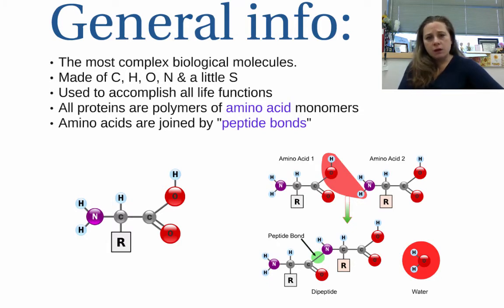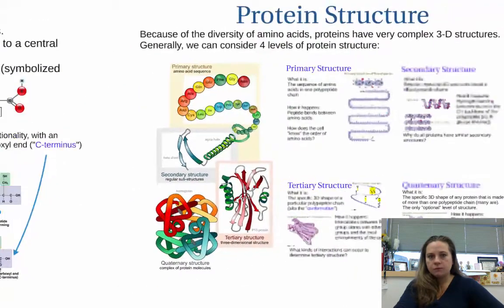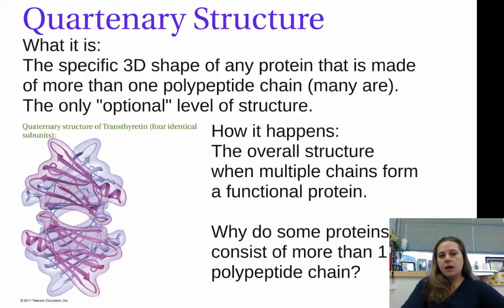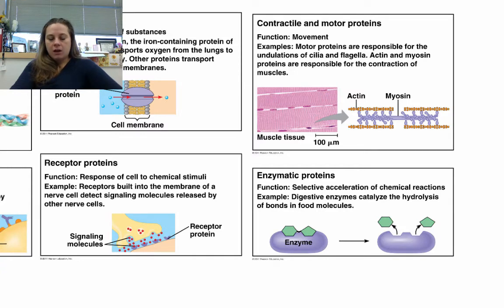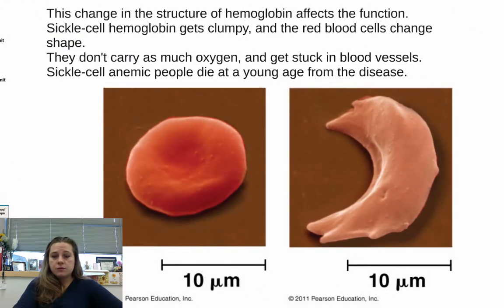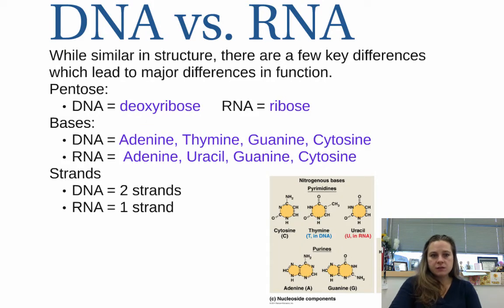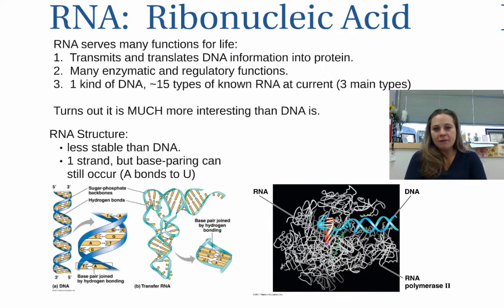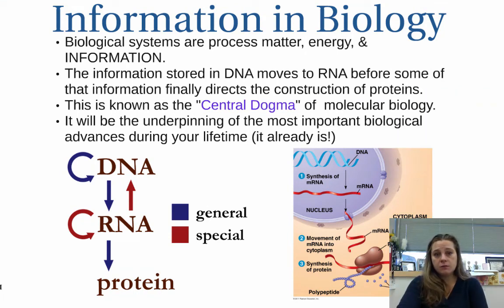AP Biology Domain 2: Macromolecules 2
5/10 in AP Biology Domain 2: Matter